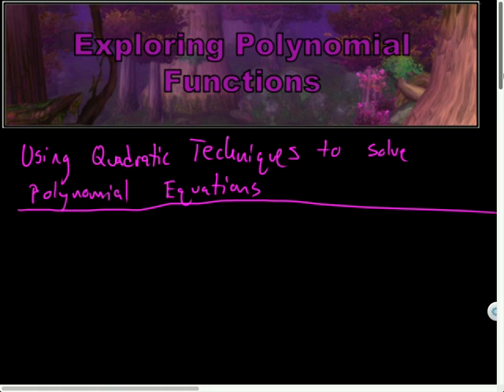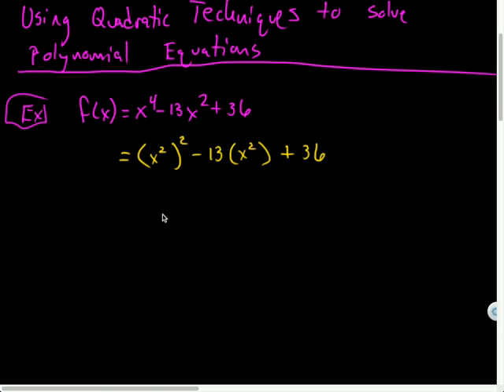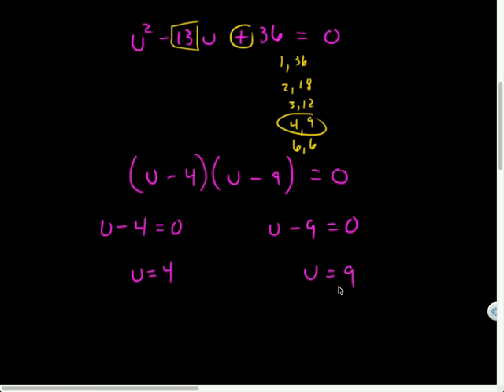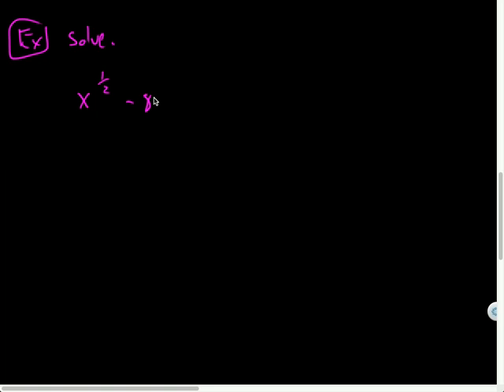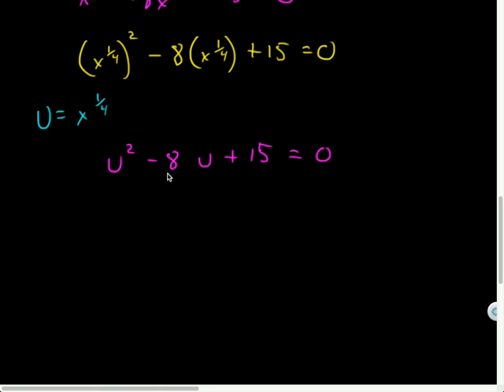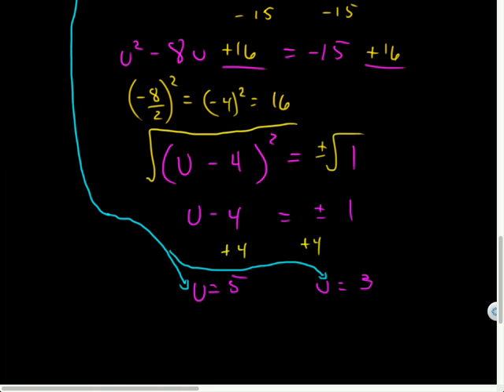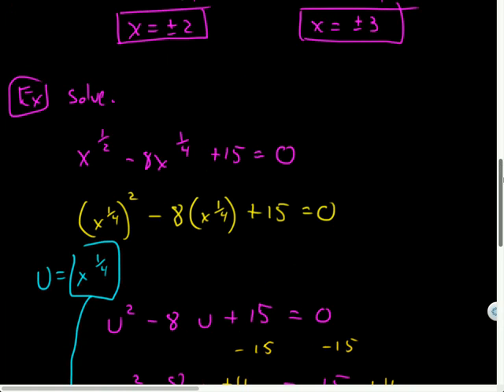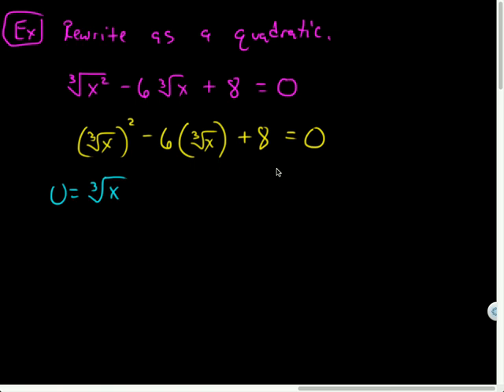Solving Polynomial Equations Using Quadratic Techniques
Imagine certain polynomial equations as quadratics.  Solve them as quadratics, and then bring it back into the context of the original problem.